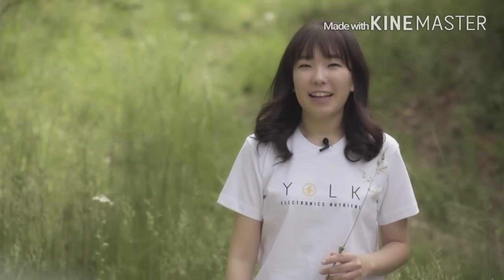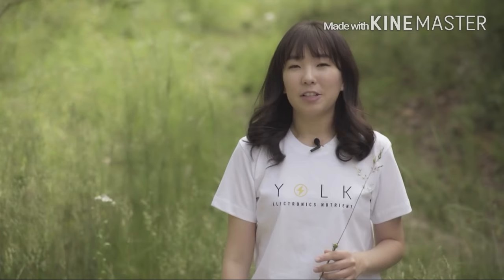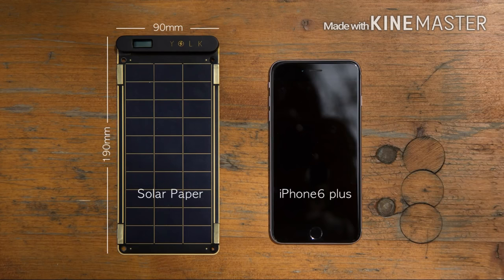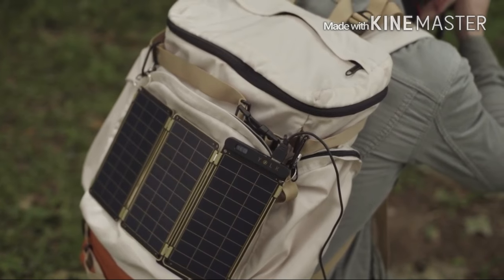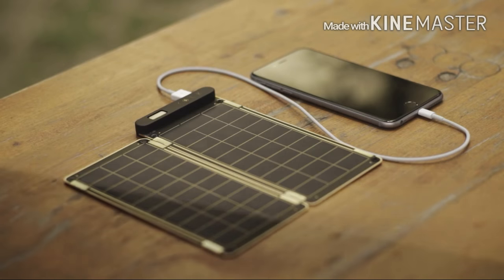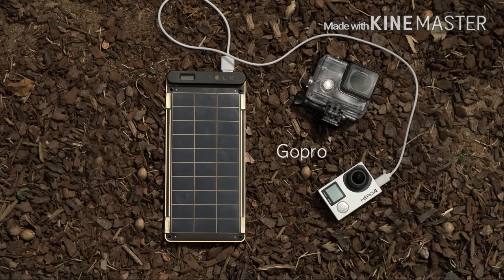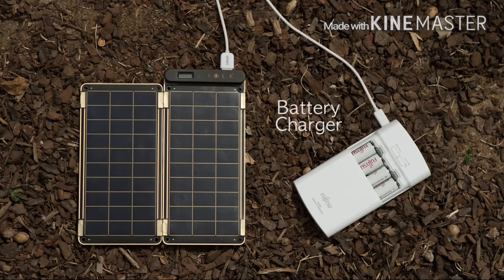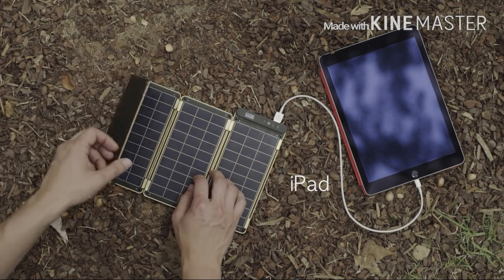Solar Paper by Yolk | solar charging | kickstarter project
Charge any devices via USB cable.

Solar paper can charge almost any device that recharges via USB, including, smartphones, tablets, walkie talkies, flashlights, portable game consoles, cameras, video cameras, and rechargeable batteries

anywhere Under the Sun

For Solar Paper, we’re manufacturing the latest and most efficient solar panel. Because of this, Solar Paper is the world’s smallest solar charger for the amount of potential wattage it can generate.
Solar Paper can reliably charge your smartphone in about 2.5 hours on a sunny day. That’s about the same as a wall charger.

Thin, Lightweight and Durable

Solar Paper measures just 9 x 19 x 1.1 cm when folded, and each panel weighs only 65~75 (2.5 oz). Watt-for-watt, it is 70 percent smaller and lighter than our closest competitor. Most importantly, Solar Paper is just 1.1 cm deep, at its thickest point, compared to 3.8 cm for our competitor, easy to carry it!

Credits To :- Yolk Electronic Nutrient